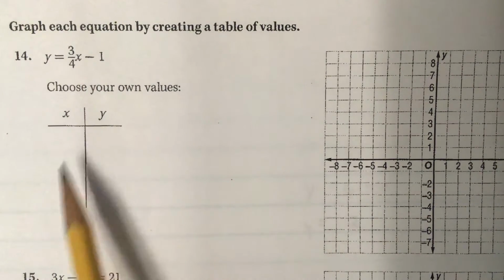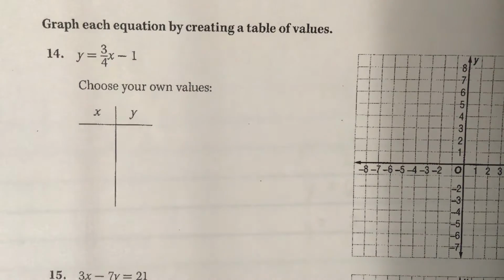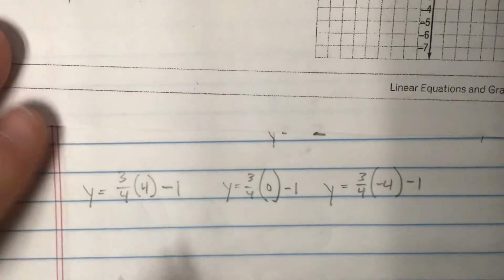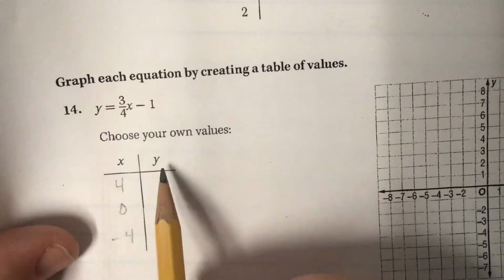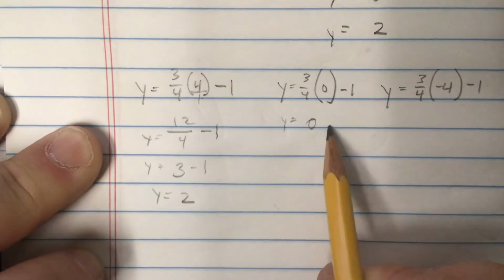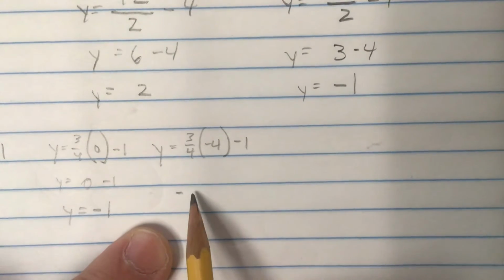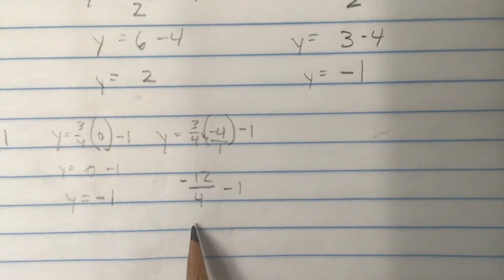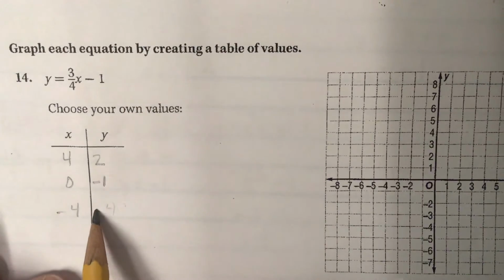Math Packet pg. 67 (part 3 of 4)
This is an explaination of page 67 problem 14. from the Math Packet 2. Graph each equation by creating a table of values.